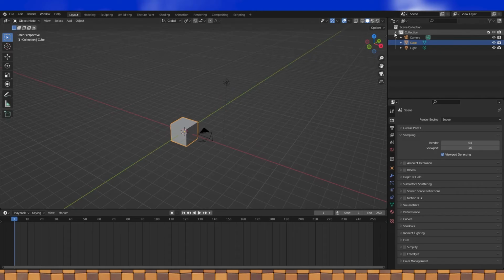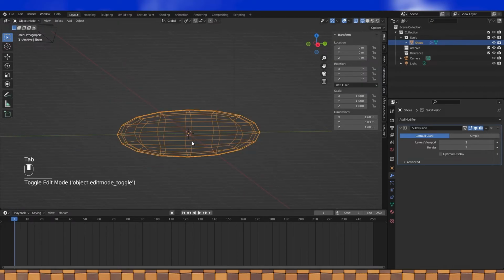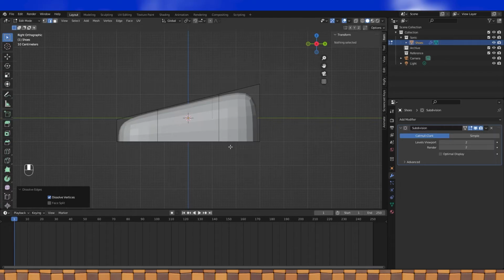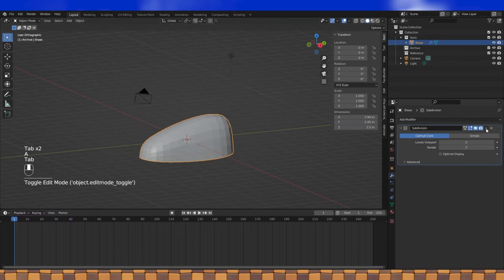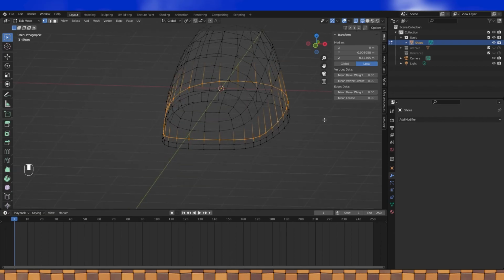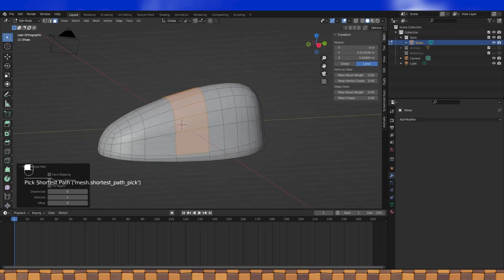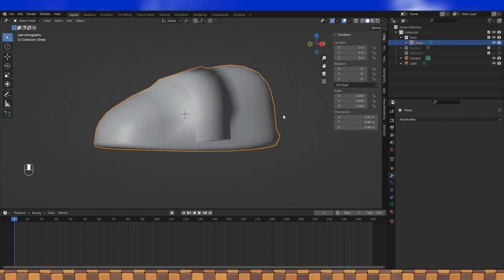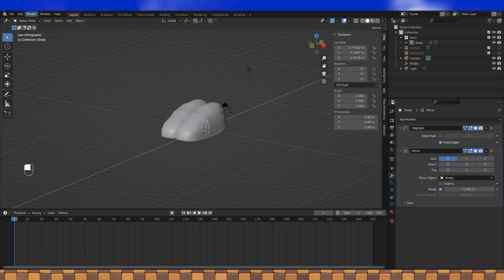Sonic the Hedgehog 3D Model [Blender Modelling Tutorial][Part 1:Shoes]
Part one of our Sonic tutorial series! In this episode we cover some quick blender basics including modifiers and proportional editing, and put them to use making sonics shoes!